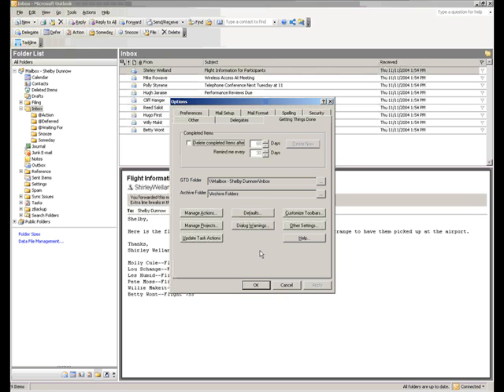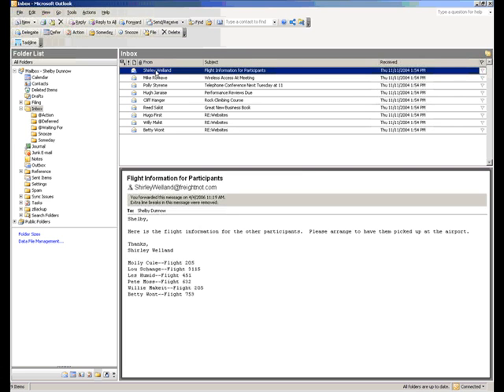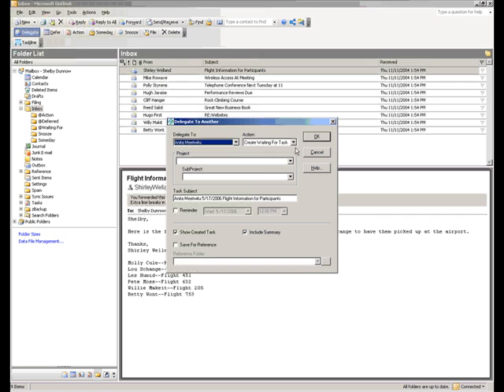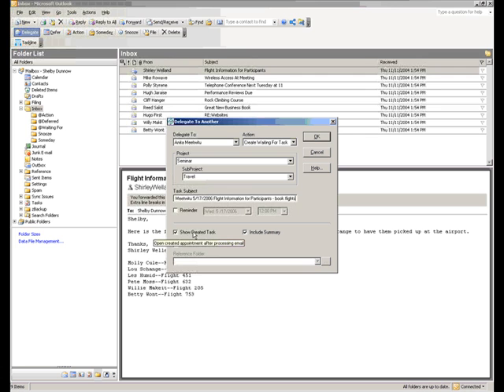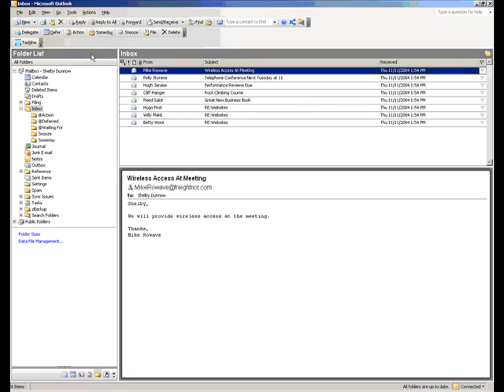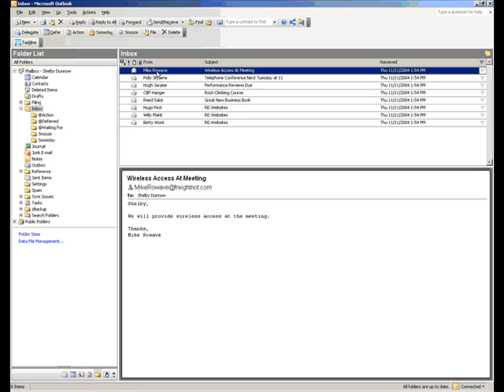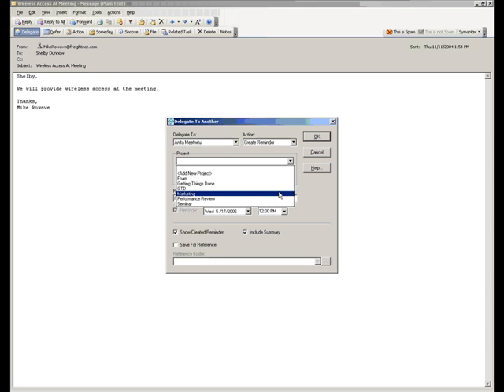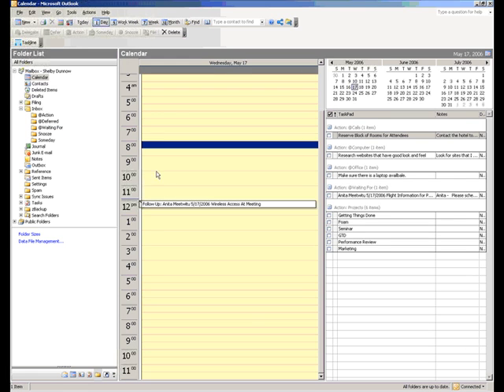NetCentrics GTD Outlook Add-In for OL 2003 | Delegate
How to Create a Task Using the Delegate Butoon in the Getting Things Done Outlook Add-in and OL 2003. Do You Want to Try the Add-In for 30 days free?